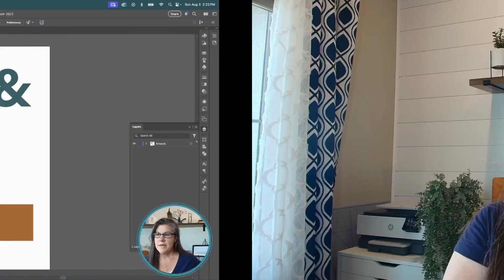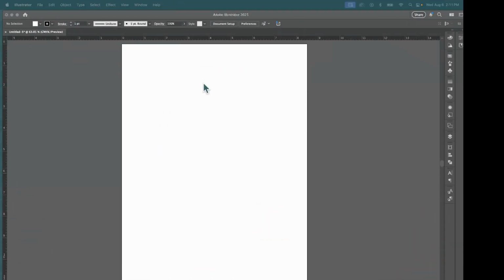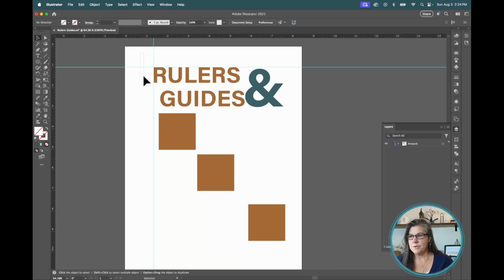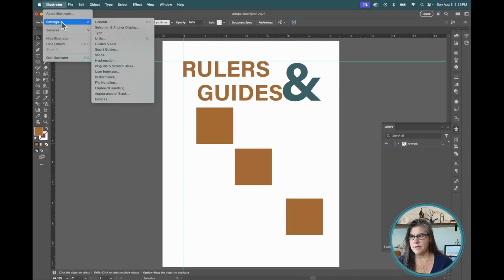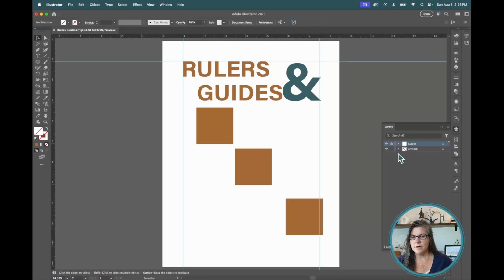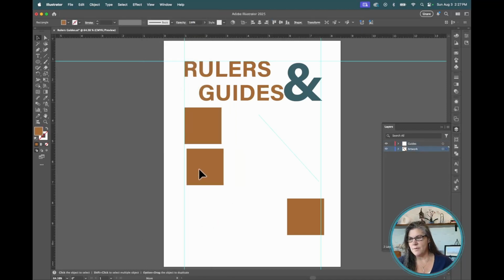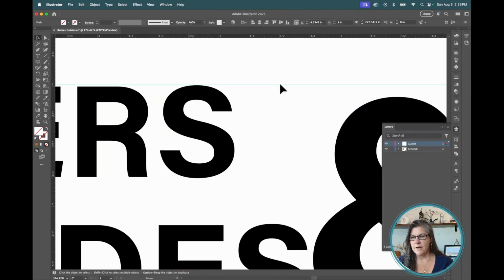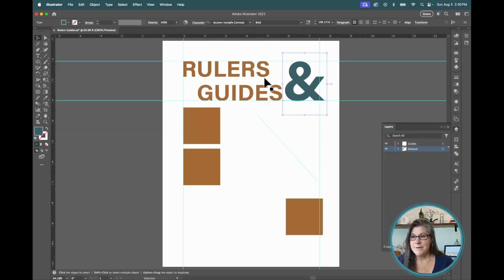Rulers and Guides in Illustrator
Precise layout starts with guides and rules. We will explore the need to know basics for these important tools in Illustrator.